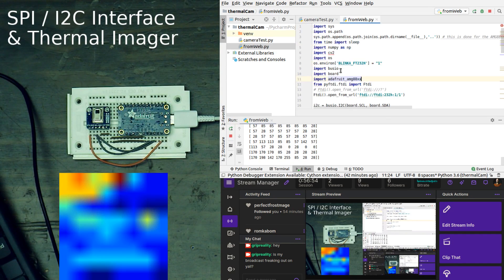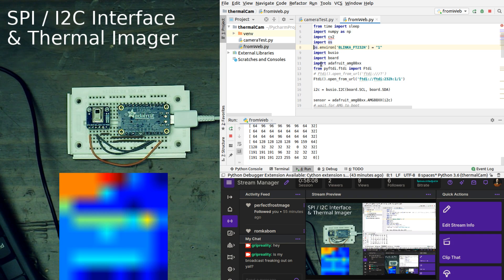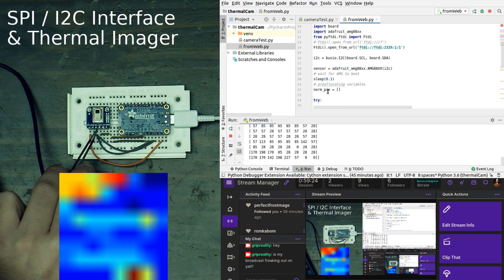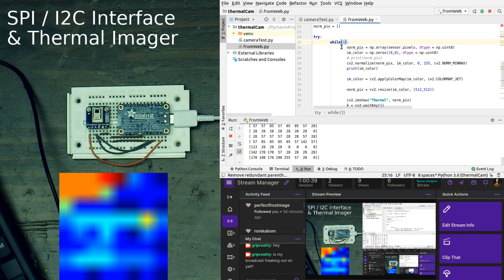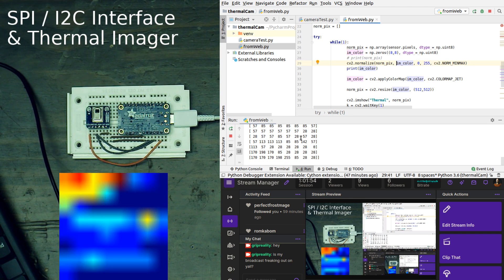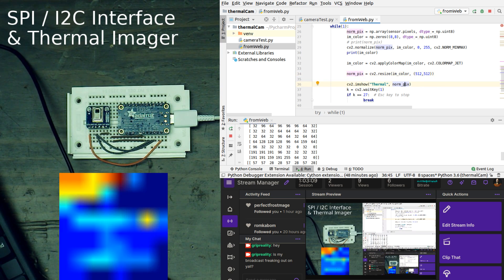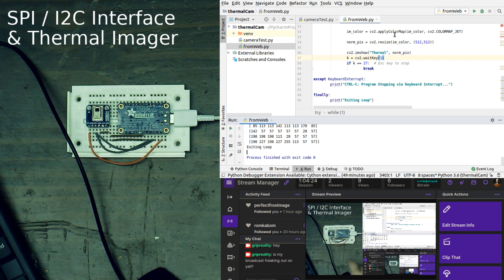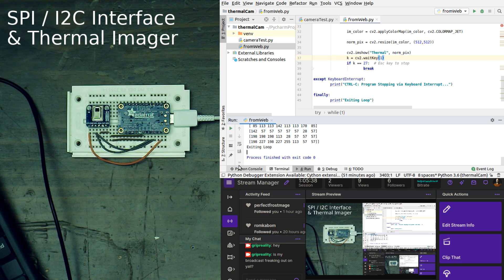FT232H & AMG88xx Working Code Review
Getting a FT232H & AMG88xx (thermal sensor) working with Python3 & Opencv

Code Python3.x:

import sys
import os.path
sys.path.append(os.path.join(os.path.dirname(__file__),'..')) # this is done for the AMG88xx folder (you may have to rewrite this to include the path of your AMG file)
import cv2
import os
os.environ['BLINKA_FT232H'] = "1"
import busio
import board
import adafruit_amg88xx
from pyftdi.ftdi import Ftdi
# Ftdi().open_from_url('ftdi:///?')
Ftdi().open_from_url('ftdi://ftdi:232h:1/1')

i2c = busio.I2C(board.SCL, board.SDA)

sensor = adafruit_amg88xx.AMG88XX(i2c)
# wait for AMG to boot
sleep(0.1)
# preallocating variables
norm_pix = []

try:
        while(1):
                norm_pix = np.array(sensor.pixels, dtype = np.uint8)
                im_color = np.zeros((8,8), dtype = np.uint8)
                # print(norm_pix)
                cv2.normalize(norm_pix, im_color, 0, 255, cv2.NORM_MINMAX)
                print(im_color)

                im_color = cv2.applyColorMap(im_color, cv2.COLORMAP_JET)

                norm_pix = cv2.resize(im_color, (512,512))

                cv2.imshow("Thermal", norm_pix)
                k = cv2.waitKey(1)
                if k == 27:  # Esc key to stop
                        break

except KeyboardInterrupt:
        print("CTRL-C: Program Stopping via Keyboard Interrupt...")

finally:
        print("Exiting Loop")

Thanks to the interwebs and any site I used to compile this script!